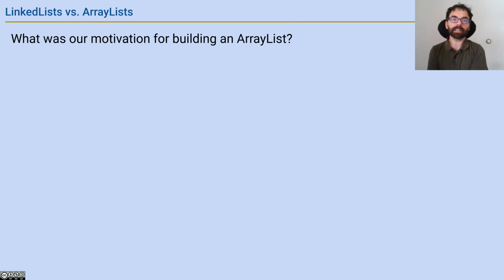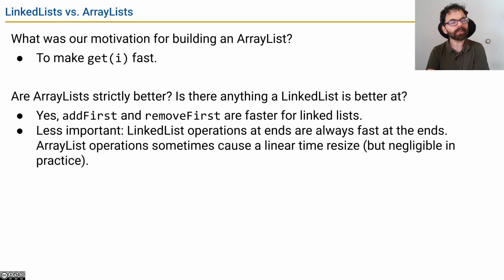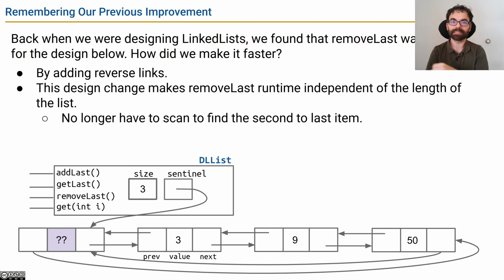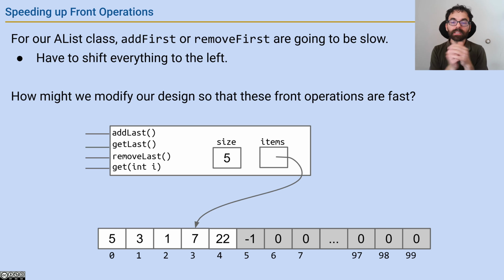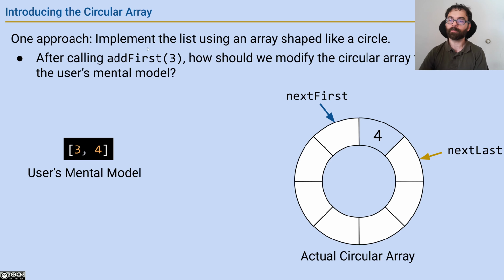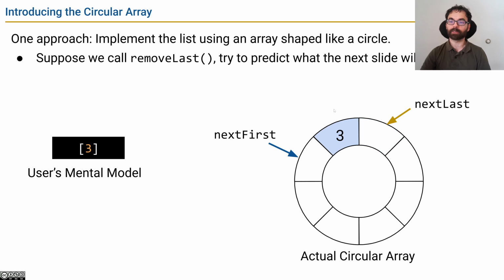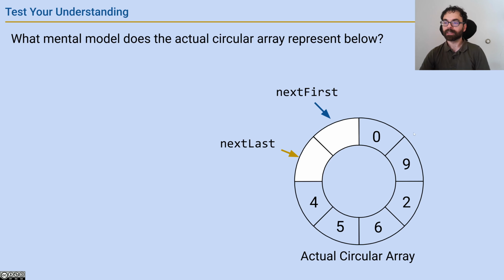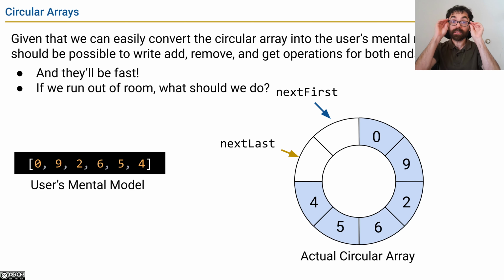[Lists4, Video 11] - Conceptual Circular ArrayLists